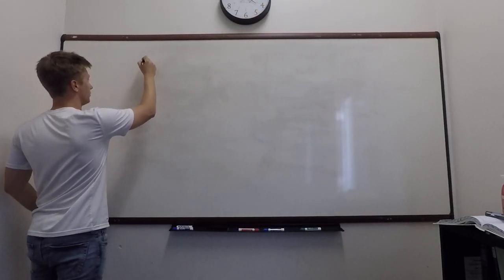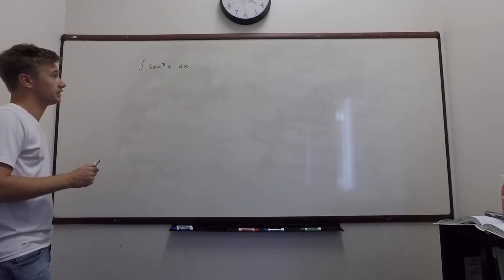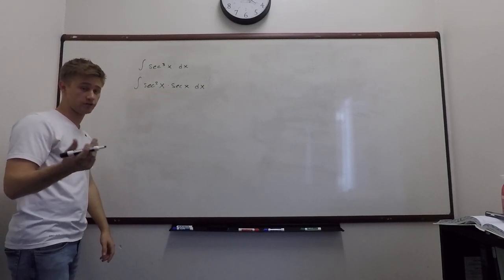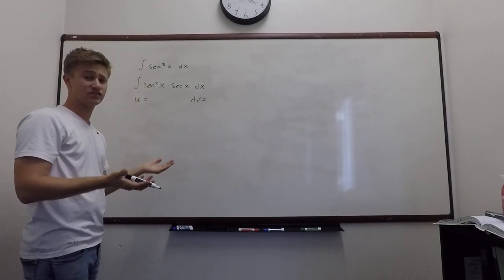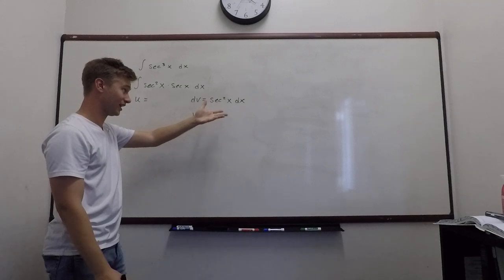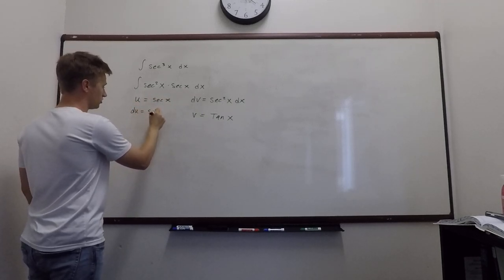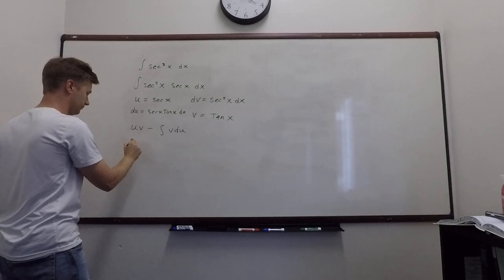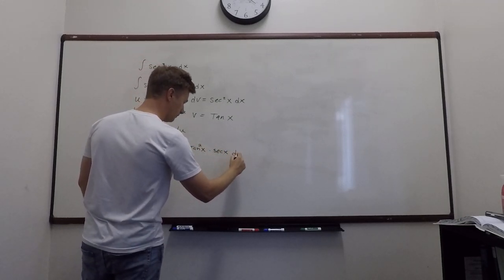Calculus 2: Trigonometric Integral sec^3(x) dx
This is an integral you would see in Calculus 2 when covering Trigonometric Integrals, which is Chapter 7.2 in Stewart Calculus.